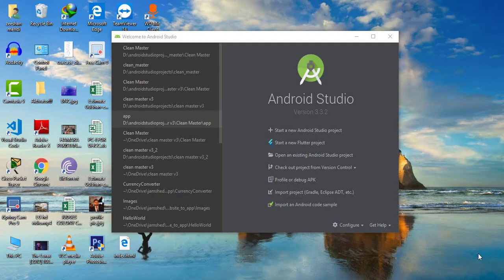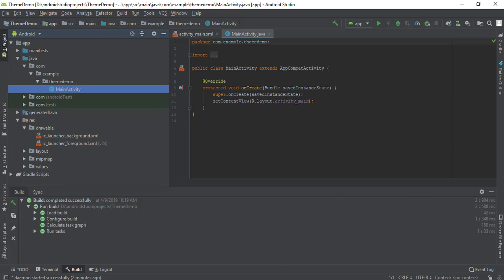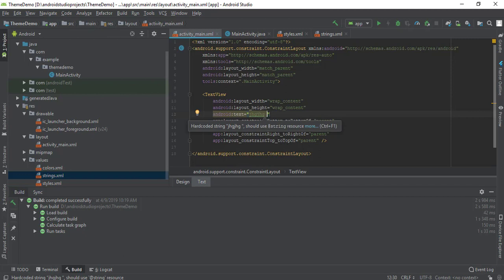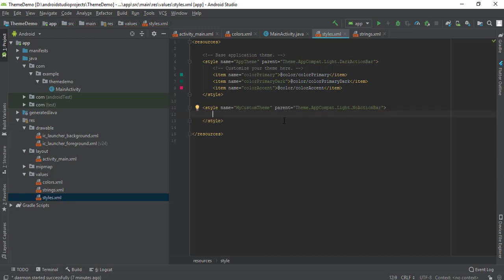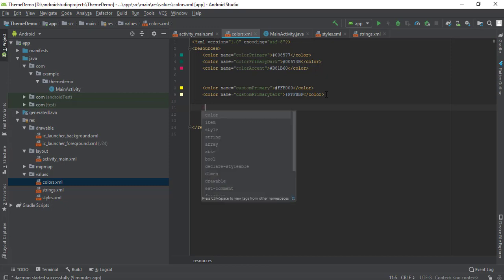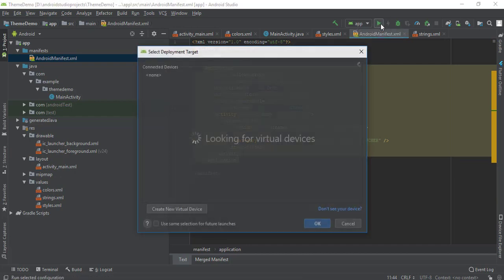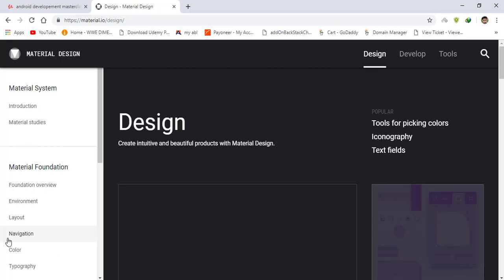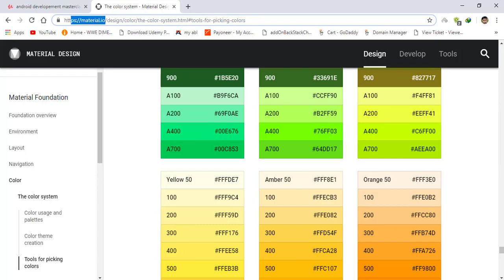Android Theme | Complete Android Development Course For Beginners